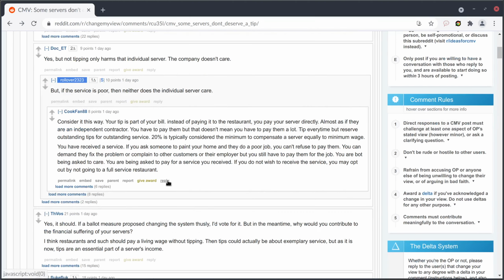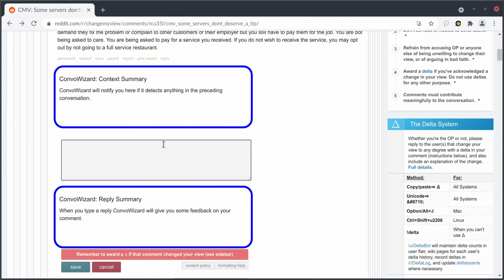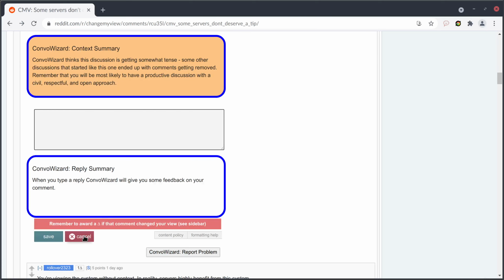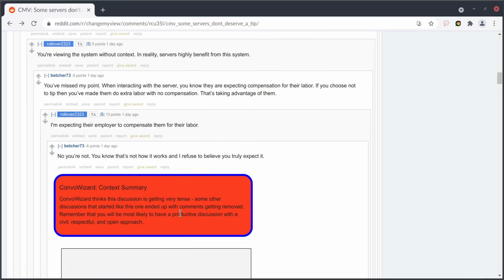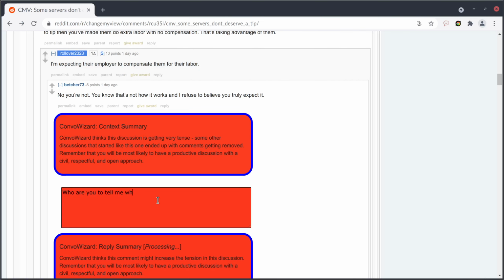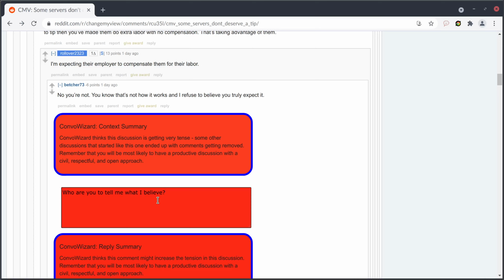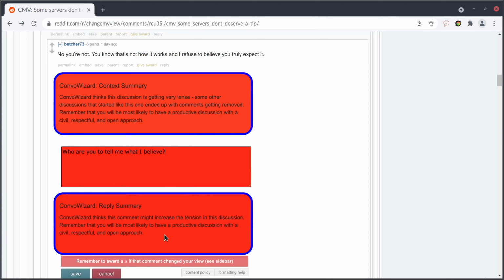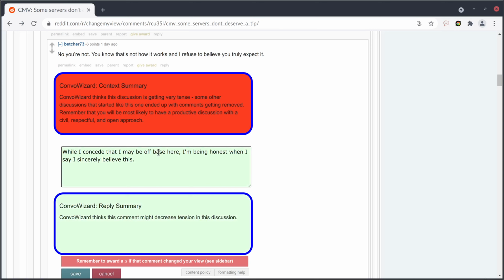ConvoWizard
ACM Journal Article
Proactive Moderation of Online Discussions: Existing Practices and the Potential for Algorithmic Support
Authors: Charlotte Schluger, Jonathan P. Chang, Cristian Danescu-Niculescu-Mizil, Karen Levy